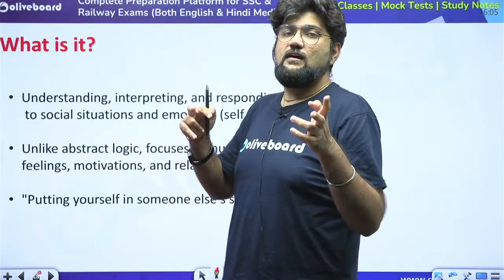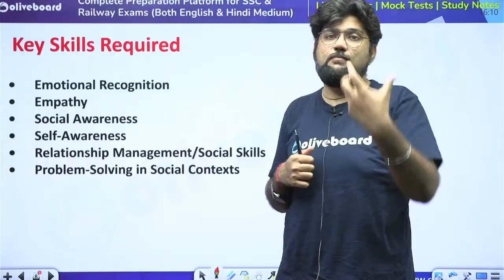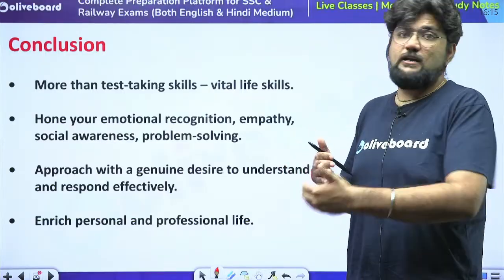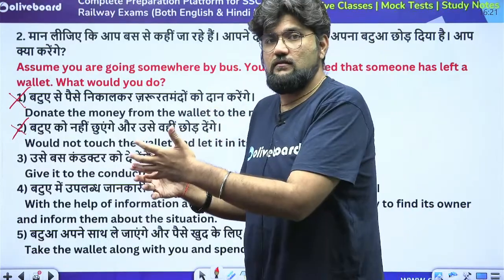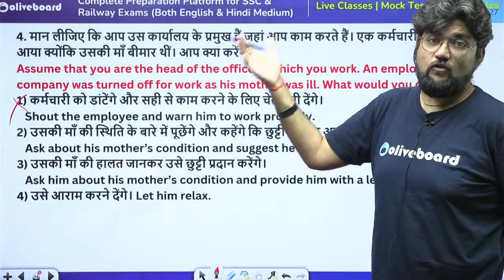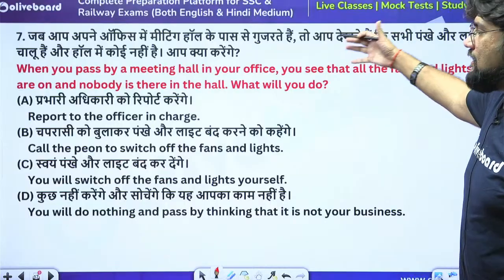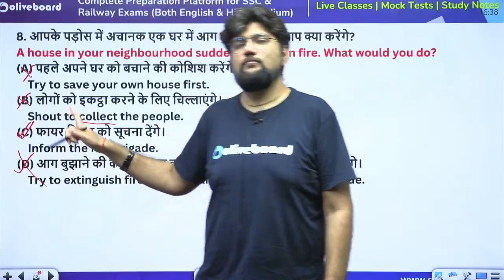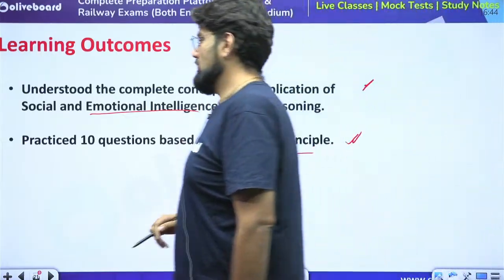SSC CGL Tier 1 Reasoning 2025 | New Pattern Analytical Reasoning - Part 1 | Practice & Accuracy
Conquer the crucial Analytical Reasoning section for SSC CGL Tier 1 (New Pattern)! Join us for an intensive Special Practice session: Analytical Reasoning - Part 1. This class is specifically designed to ensure "Practice & Accuracy in the New Pattern!", boosting your confidence for the upcoming SSC CGL 2025 exam.

The SSC CGL New Pattern has emphasized analytical and logical thinking more than ever, making Analytical Reasoning a key differentiator. In this session, our expert faculty will guide you through a diverse set of questions that mirror the latest exam trends, helping you not only understand complex problems but also solve them with speed and precision.